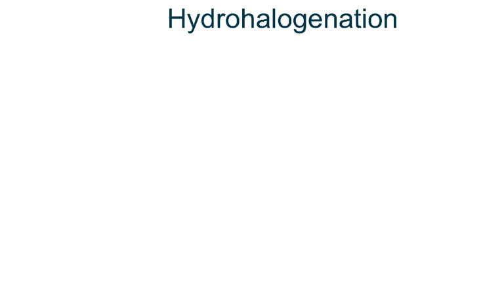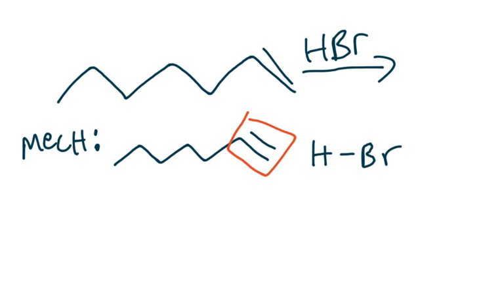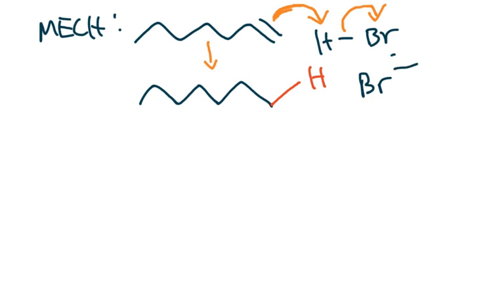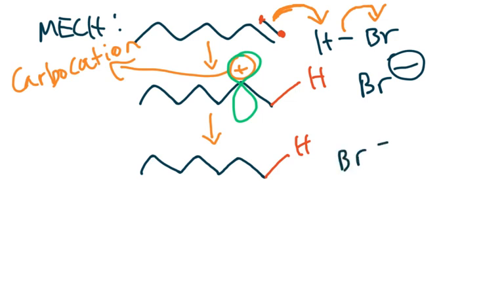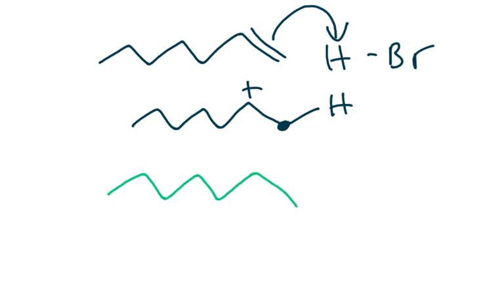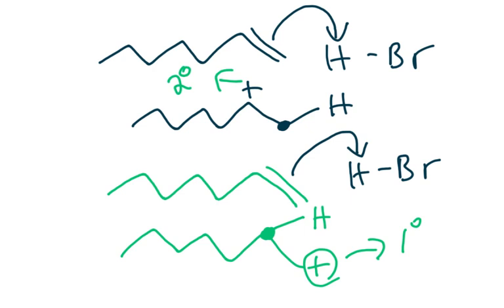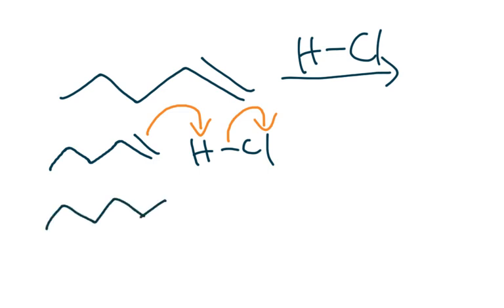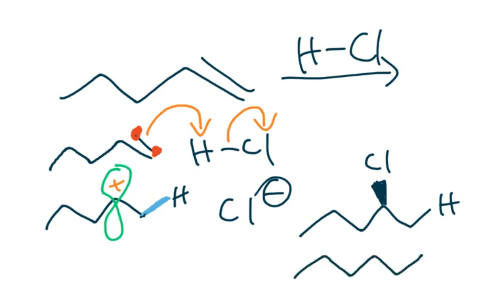Hydrohalogenation | Mechanism | Reactions | Organic Chemistry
In this video, I talk about hydrohalogenation with the mechanism and examples.